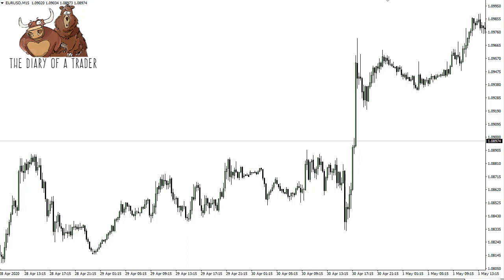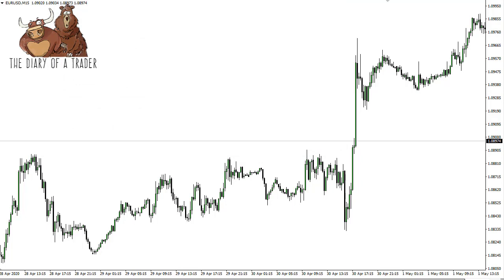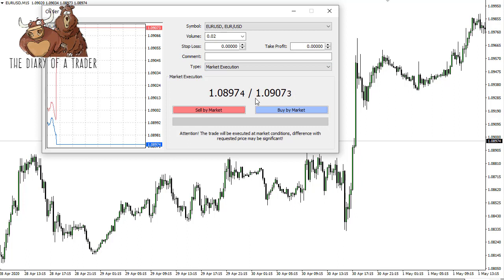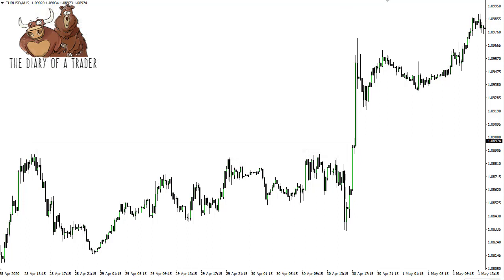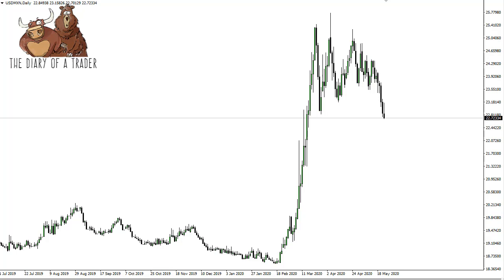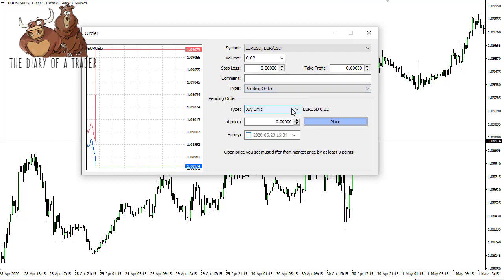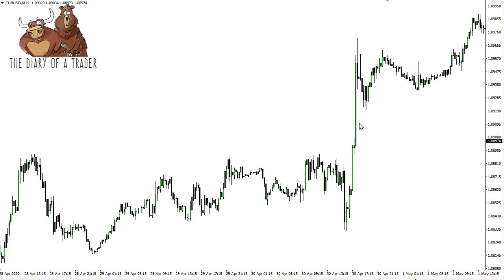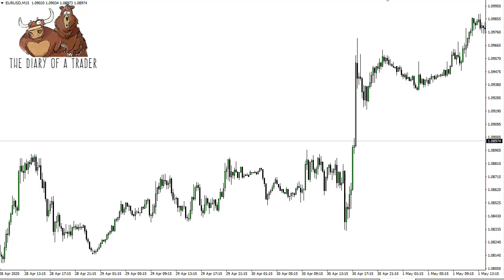what is slippage in forex | How to trade with them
Slippage can be a common occurrence in forex trading but is often misunderstood. Understanding how forex slippage occurs can enable a trader to minimize negative slippage, while potentially maximizing positive slippage. These concepts will be explored in this article to shed some light on the mechanics of slippage in forex, as well as how traders can mitigate its adverse effects.

WHAT IS SLIPPAGE?

Slippage occurs when a trade order is filled at a price that is different to the requested price. This normally transpires during high periods of volatility as well as periods whereby orders cannot be matched at desired prices

WHAT CAUSES SLIPPAGE AND HOW CAN YOU AVOID IT?

So how does forex slippage occur, and why can’t our orders be filled at our requested price? It all goes back to the basics of what a true market consists of: buyers and sellers. For every buyer with a specific price and trade size, there must be an equal number of sellers at the same price and trade size. If there is ever an imbalance of buyers or sellers, this is what causes prices to move up or down.

So as forex traders, if we go in and attempt to buy 100k EUR/USD at 1.3650, but there are not enough people (or no one at all) willing to sell their Euros for 1.3650 USD, our order will need to look at the next best available price(s) and buy those Euros at a higher price, giving us negative slippage.

If there were a flood of people wanting to sell their Euros at the time our order was submitted, we might be able to find a seller willing to sell them at a price lower than what we had initially requested, giving us positive slippage.

Forex slippage can also occur on normal stop losses whereby the stop loss level cannot be honored. There are however “guaranteed stop losses” which differ from normal stop losses. Guaranteed stop losses will be honored at the specified level and filled by the broker no matter what the circumstances in the underlying market. Essentially, the broker will take on any loss that may have resulted from slippage. This being said, guaranteed stops generally come with a premium charge if they are triggered.